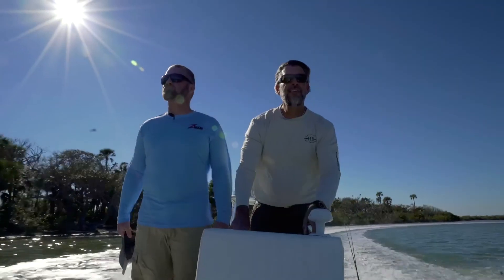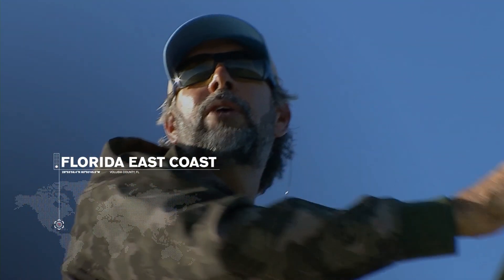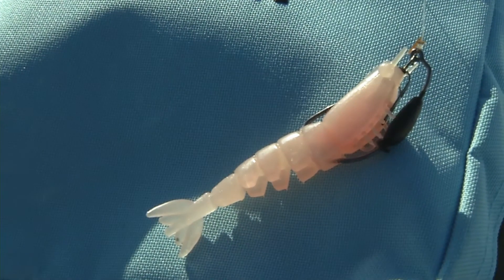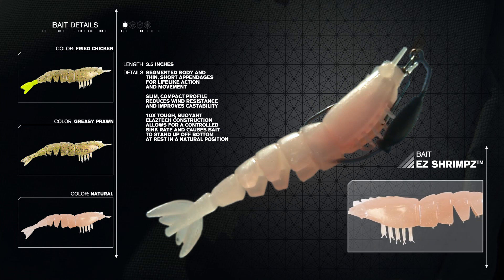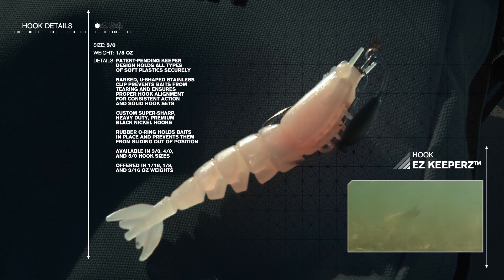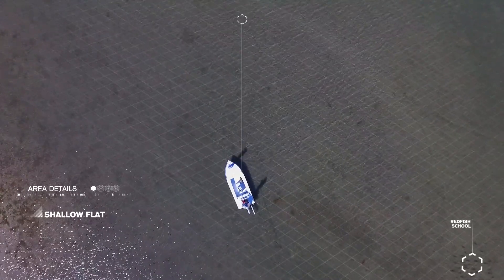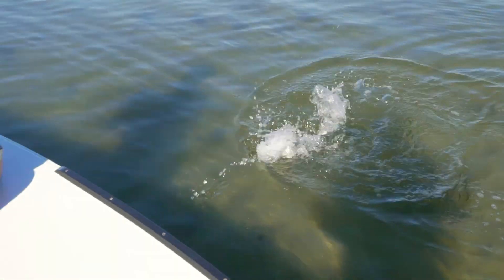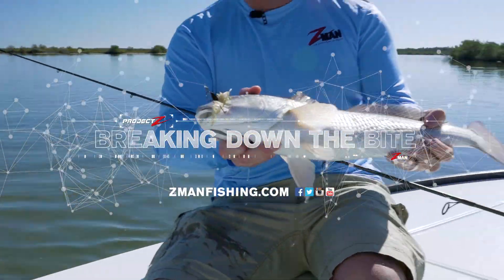Project Z: Breaking Down the Bite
Turn an average day on the water into an epic one with Zman Fishing Products